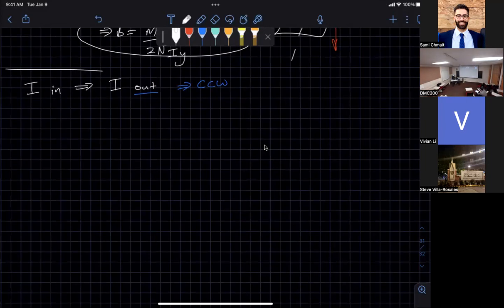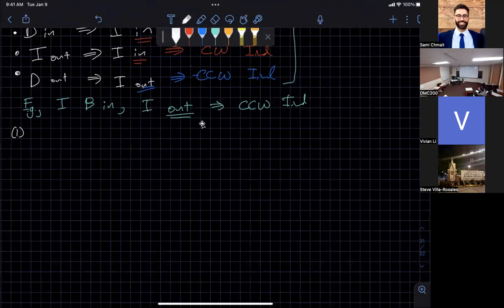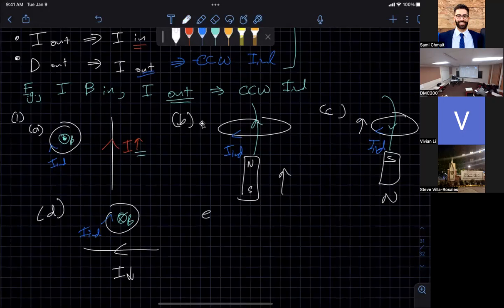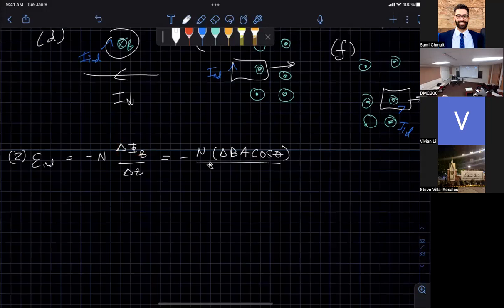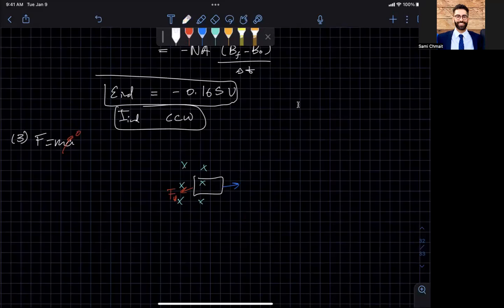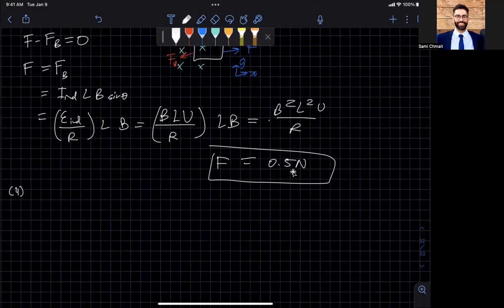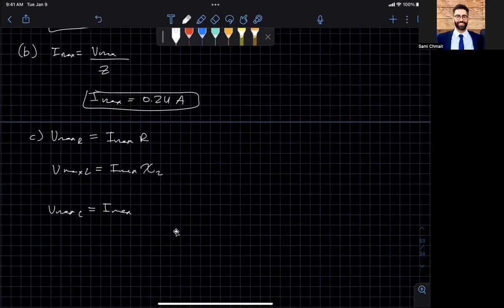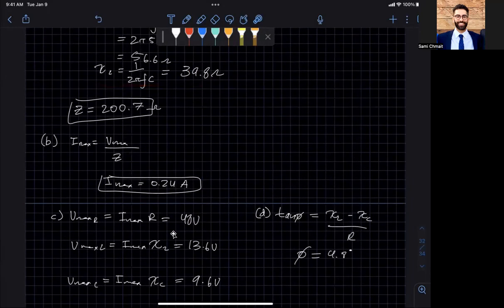PHYS135B_Fall2022_Worksheet7